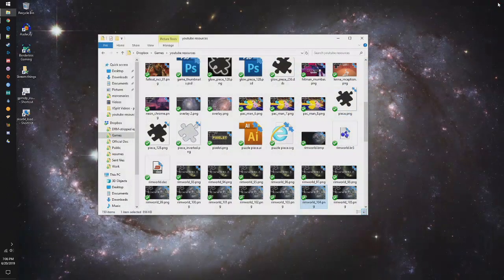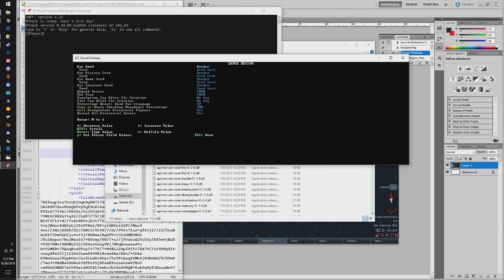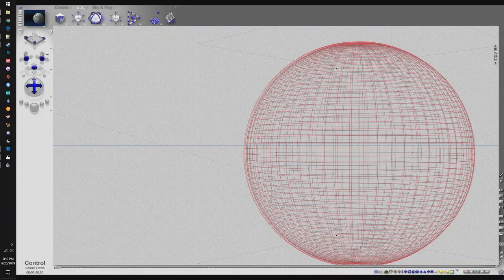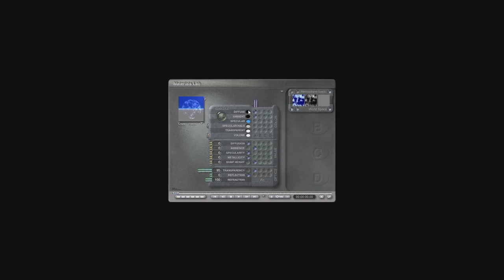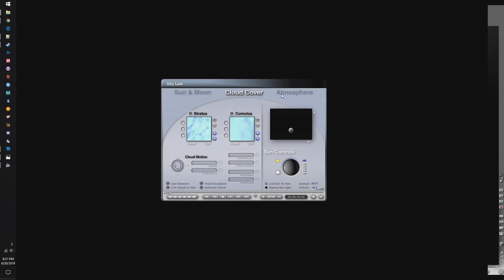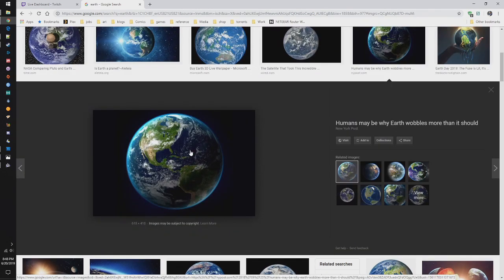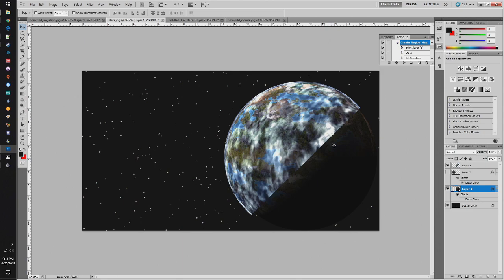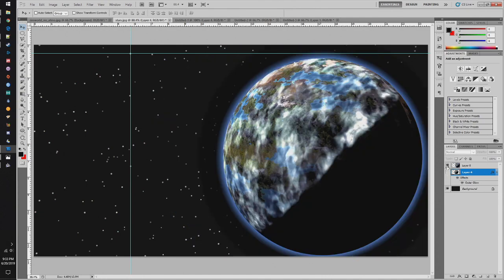Over-engineering a thumbnail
Combining Dwarf Fortress, Bryce, and Photoshop to make a thumbnail for my YouTube episodes of RimWorld. Way too much effort for too little benefit, but the important thing is that I learn something from it.

This video was recorded from my live stream on Twitch.